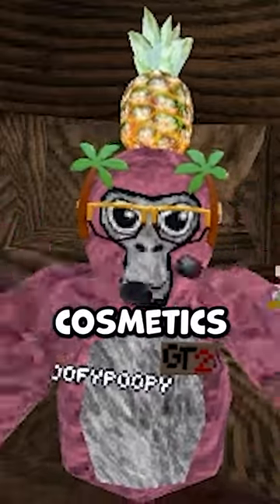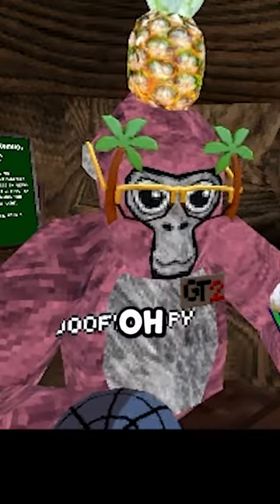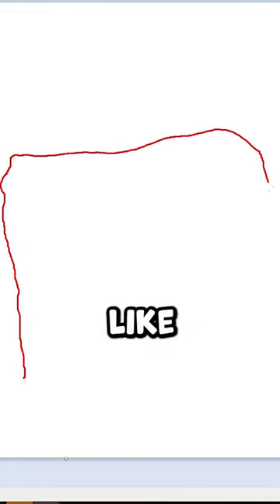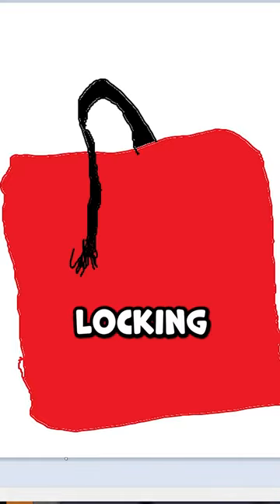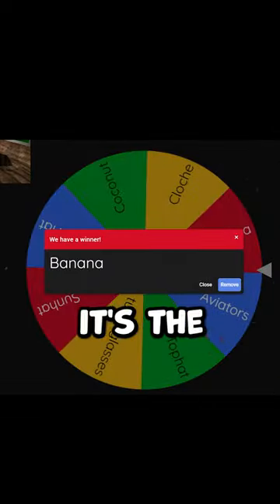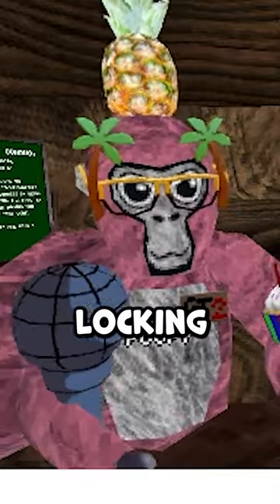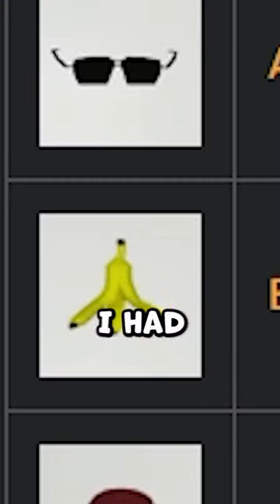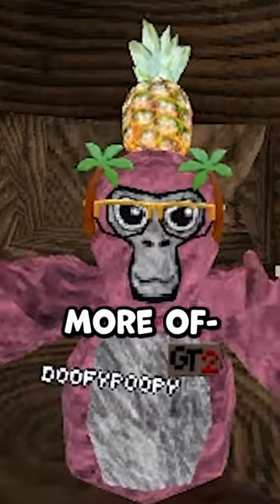Drawing Gorilla Tag Cosmetics From MEMORY...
youtubechannel
gorillatag
pizza
banana
banan
youtuber
youtubers
youtubevideos
sub
youtubevideo
vlog
subscribetomychannel
gaming
music
explorepage
love
smallyoutuber
vlogger
youtubegaming
instagood
gamer
youtubecommunity
likes
explore
youtubelife
youtubecreator
ps
bhfyp
gorillatag
oculus
vr
virtualreality
oculusquest
shorts
funny
gorillatag
gorilla tag
leaks
gtag
shorts